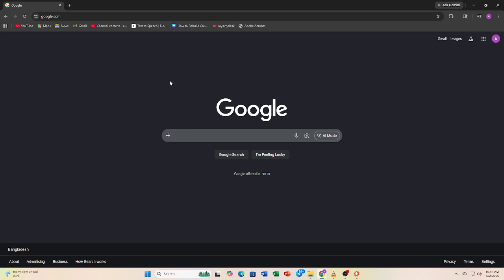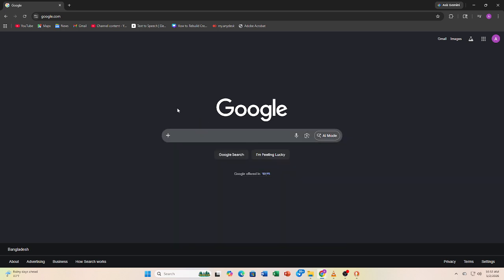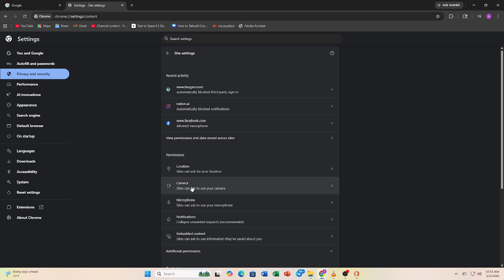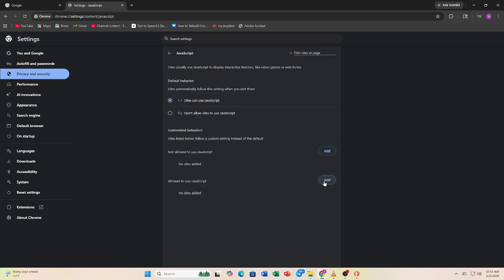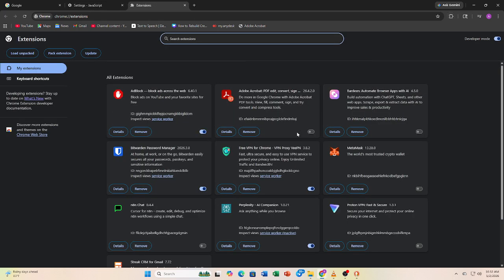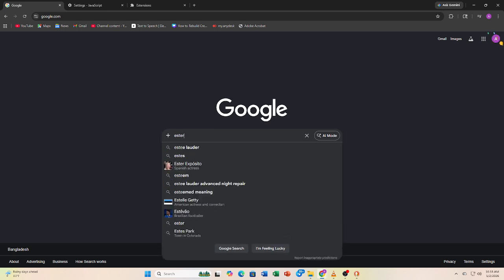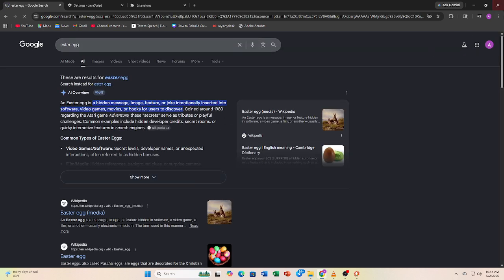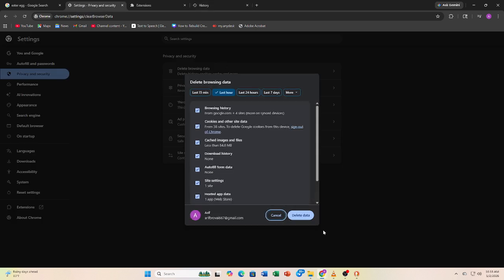How to fix Google easter egg not working Full Guide 2026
In this full 2026 guide, you’ll learn how to fix Google Easter egg not working issues so you can enjoy all the hidden fun features without any problems.

Google Search by Google includes many hidden Easter eggs like games, tricks, and animations, but sometimes they may not work due to browser settings, outdated links, or disabled scripts.

📌 What you’ll learn in this video:
Why Google Easter eggs are not working
How to access Easter eggs correctly
How to enable JavaScript in your browser
How to fix browser compatibility issues
How to clear cache and fix loading errors
Best ways to use Google hidden features in 2026

This guide is perfect for students, casual users, and anyone who enjoys fun Google tricks and hidden features.